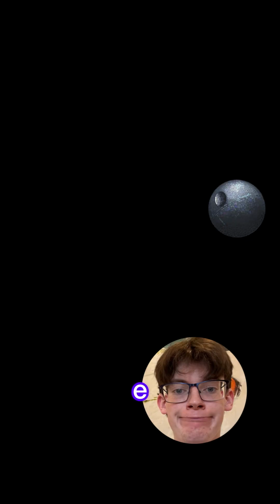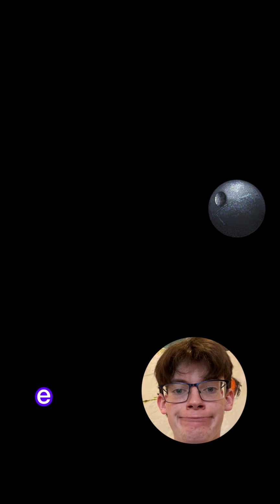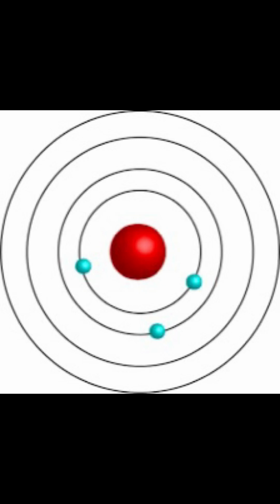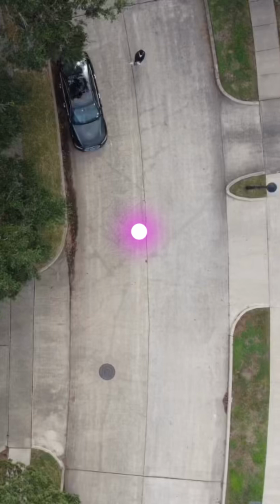Basics of Photoelectron Spectroscopy